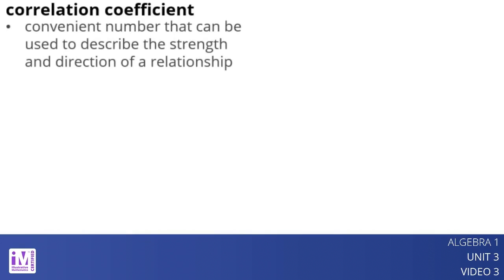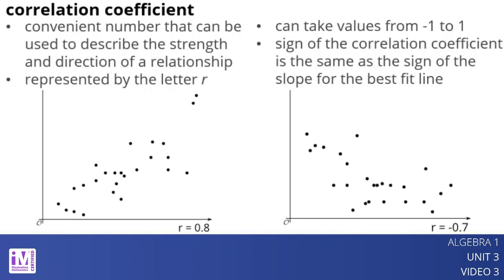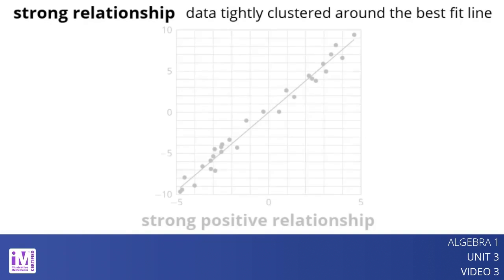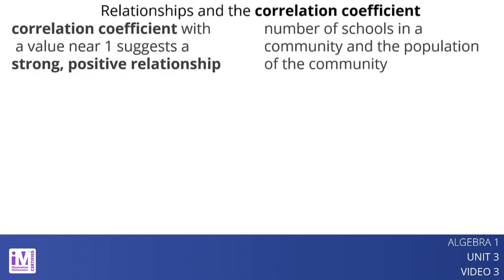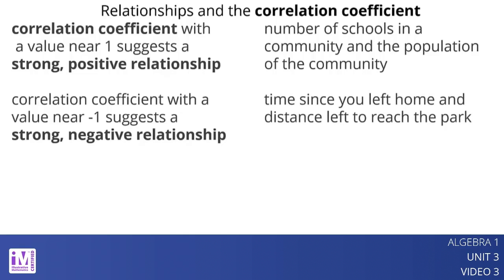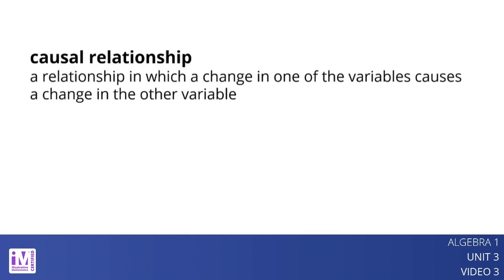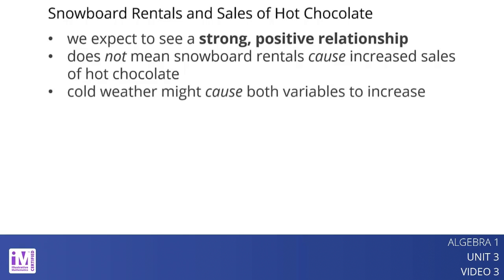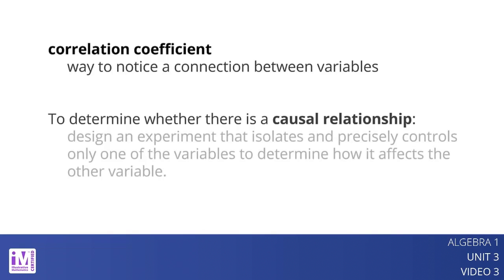VLS Alg1U3V3 Correlation Coefficients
This is video lesson summary three for Algebra 1, Unit 3, Lessons 7–9.